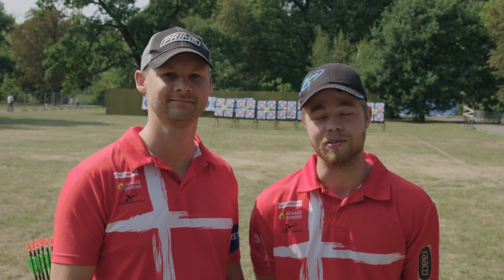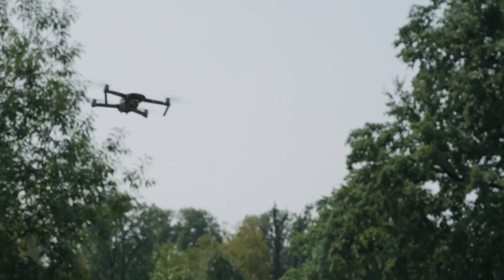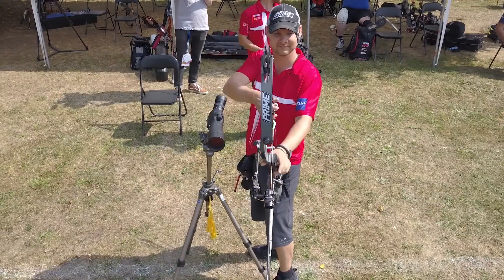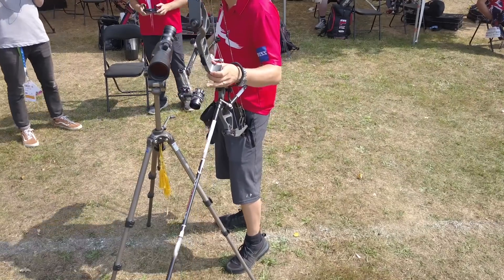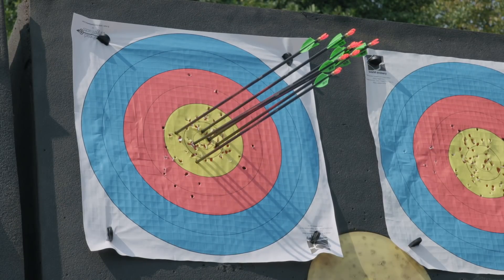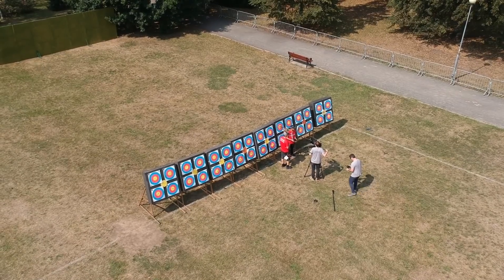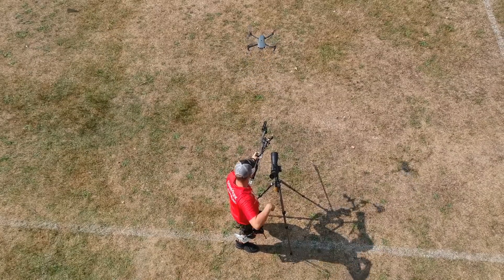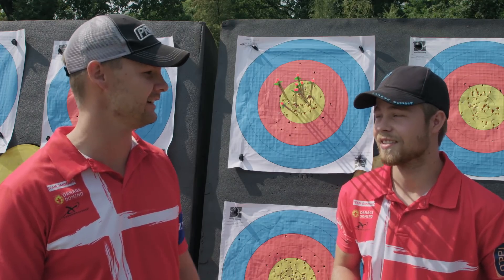Testing whether wind from drones affects arrow flight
Danish archers Stephan Hansen and Martin Damsbo experiment with a drone to find out if the draft from the propellers affects the flight of an arrow. Filmed during the Legnica 2018 European Archery Championships with a DJI Mavic (Hansen’s own drone) and additional wide shots with a DJI Spark.